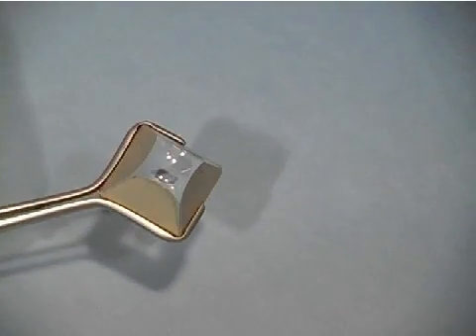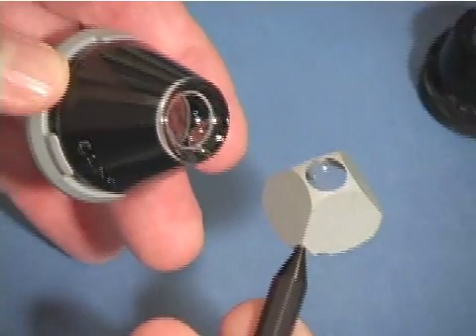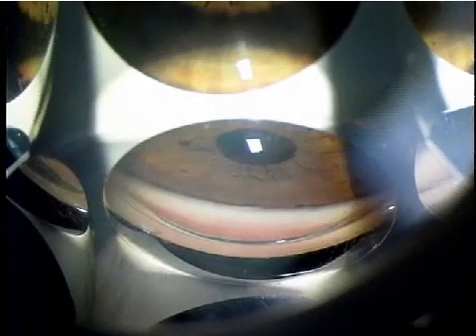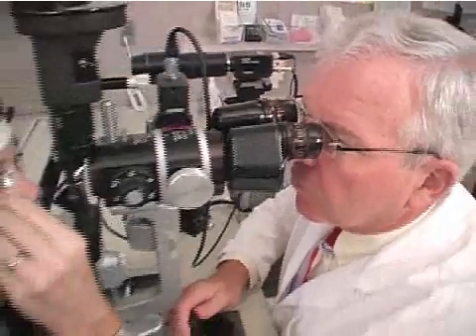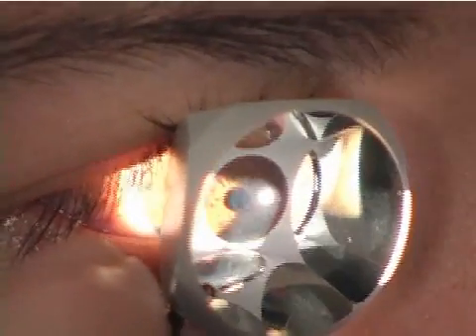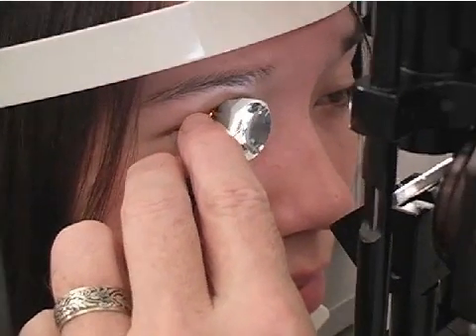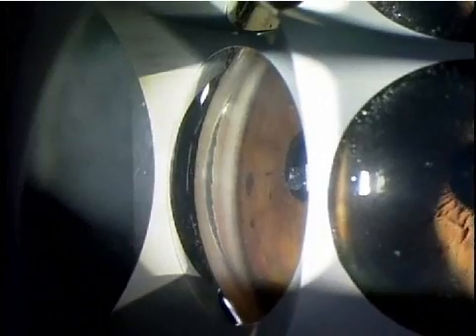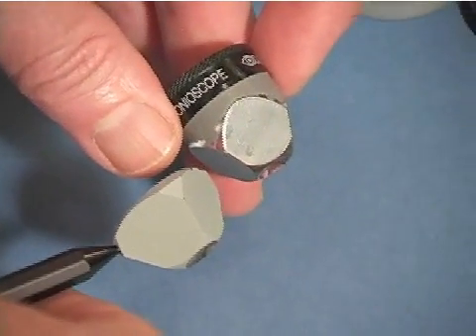Four-mirror gonioscopy Technique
Gonioscopy describes the use of a goniolens (gonioscope) in conjunction with a slit lamp or operating microscope to gain a view of the iridocorneal angle, or the anatomical angle formed between the eye's cornea and iris. The importance of this process is in diagnosing and monitoring various eye conditions associated with glaucoma.